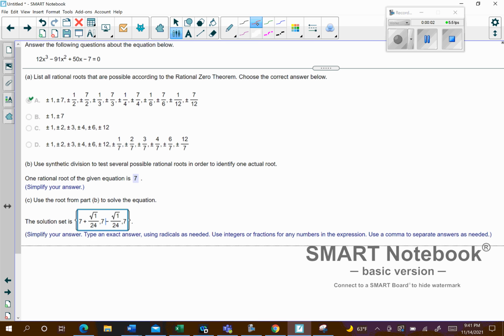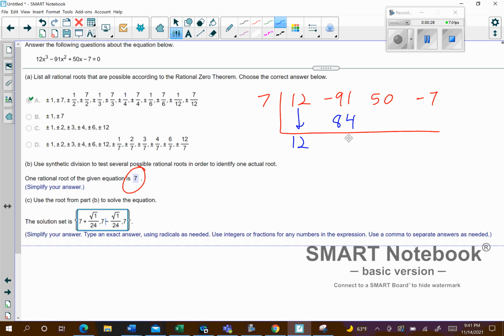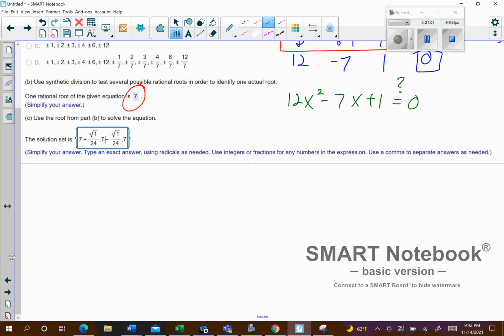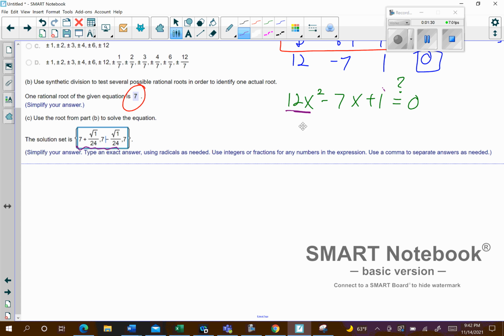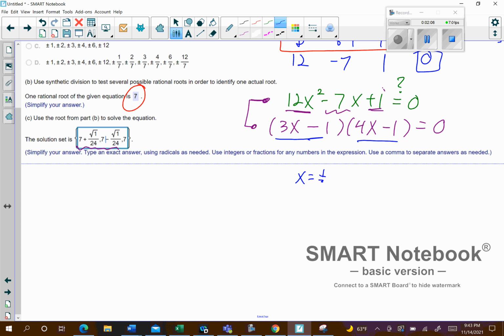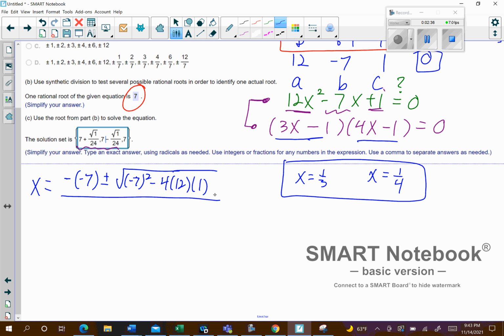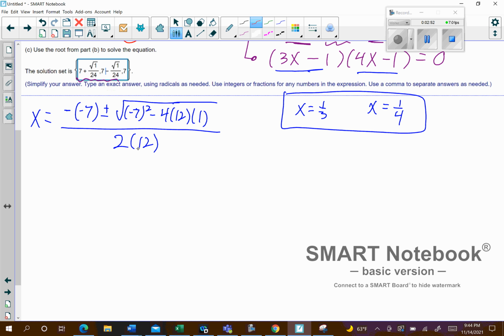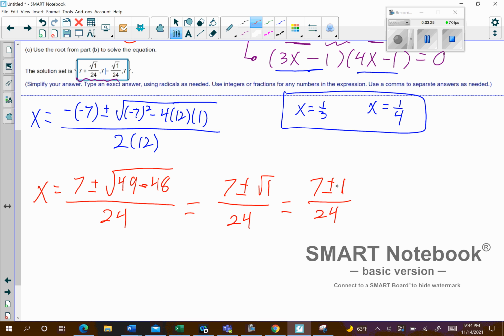CA 3 4 21b